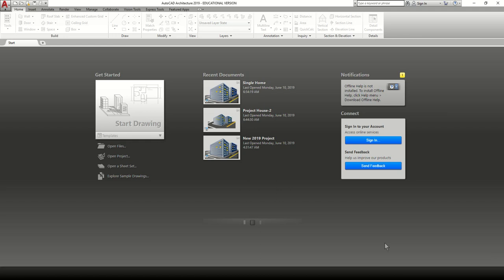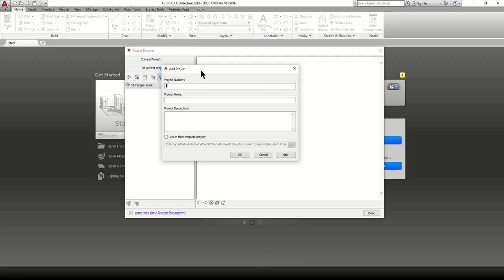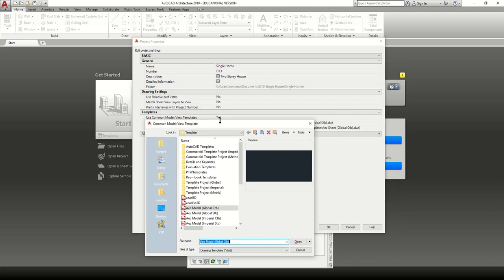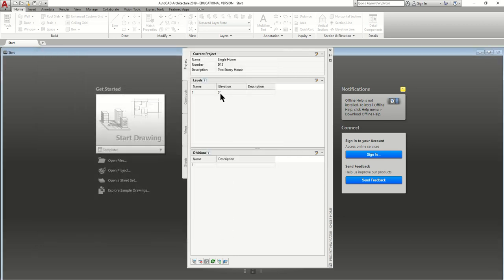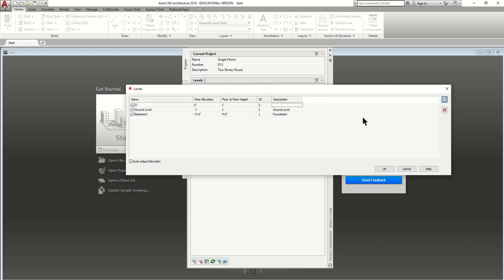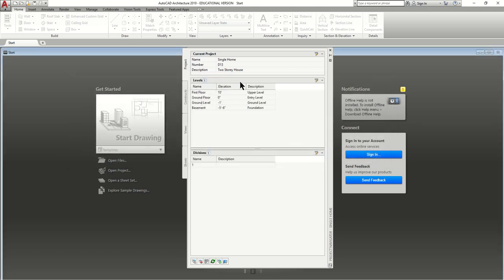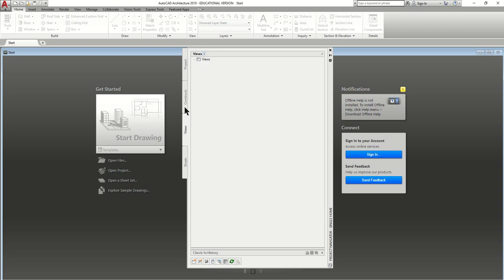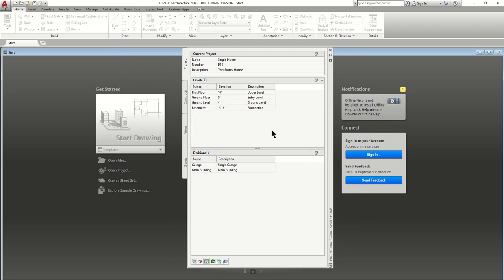Autocad Architectural 2019 - Starting a new house project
pt 1

Getting Project Set up